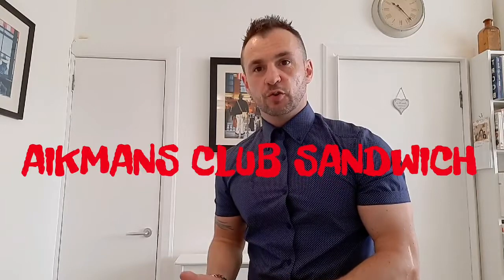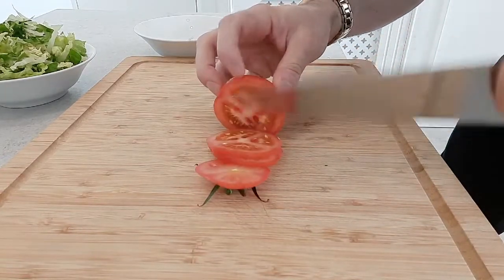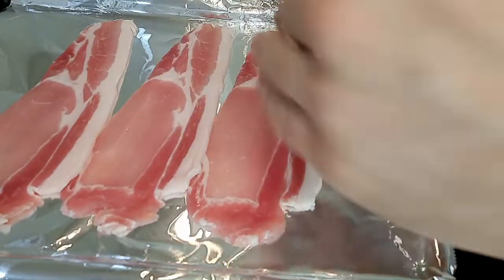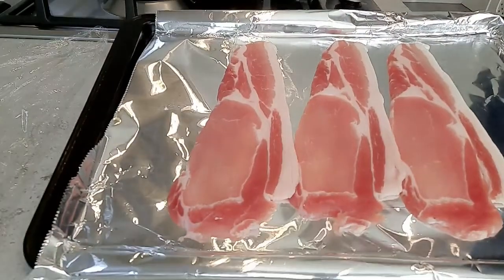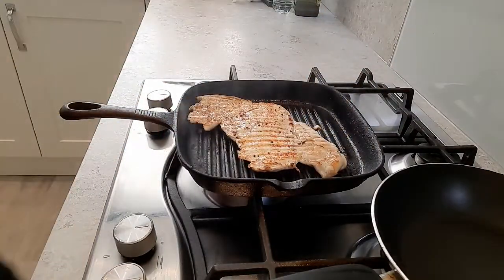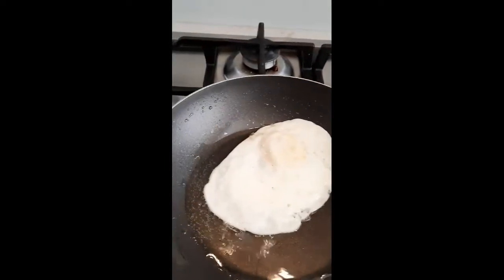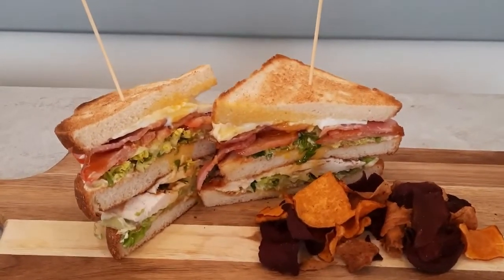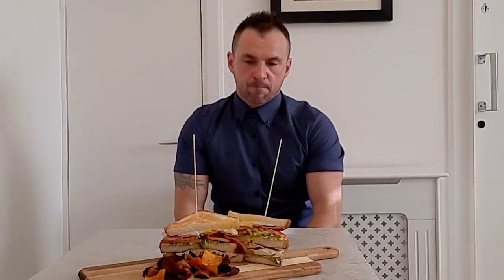CLUB SANDWICH - HOW TO MAKE THE LEGENDARY CLUB SANDWICH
AIKMAN'S CLUB SANDWICH.  This is a popular sandwich that I served in my cafe AIKMANS CAFE/BISTRO. One of my favourites! Please give this a go.